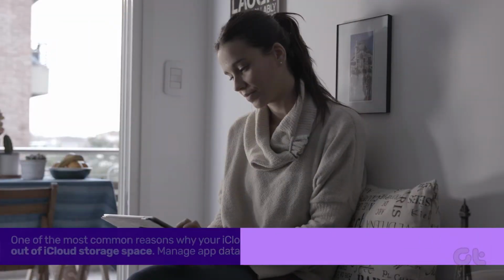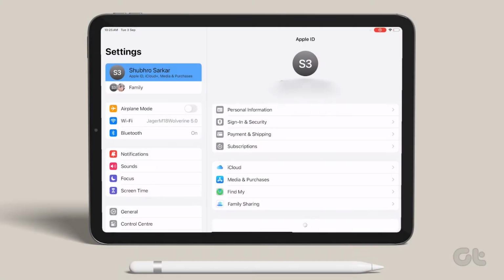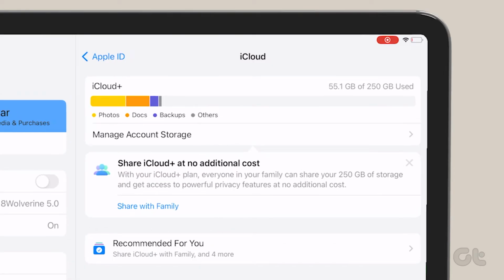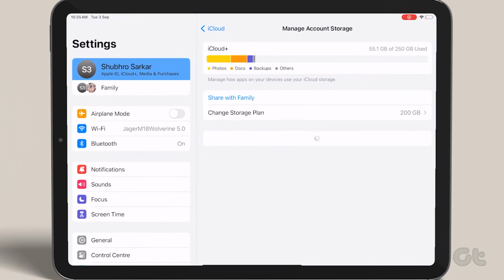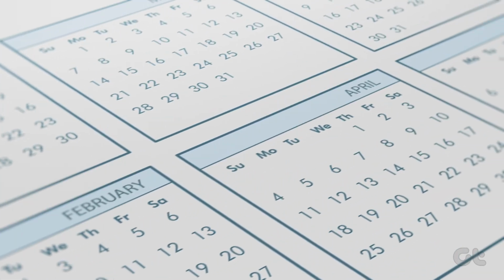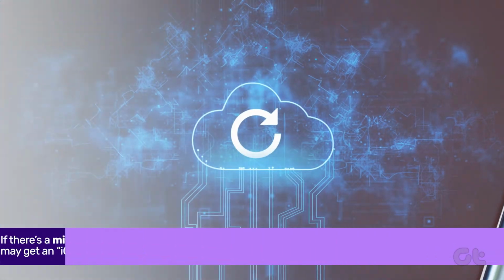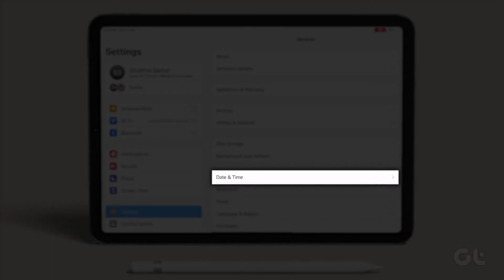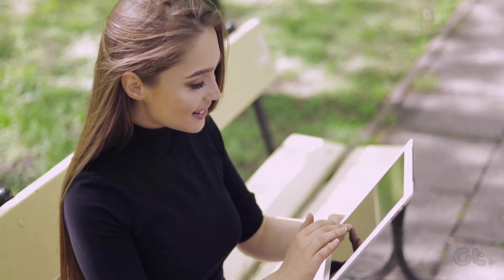How to Fix ‘Syncing with iCloud Paused’ on iPad | iCloud Sync Stuck? Fix it Now! iPadOS Tutorial!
When you see the message "Syncing with iCloud Paused," it means iCloud has temporarily stopped synchronizing your data across your Apple devices.

This can be due to several reasons such as Network Issues, Storage Limitations, or in rare cases Device-Specific issues. Let us see how to resolve that.